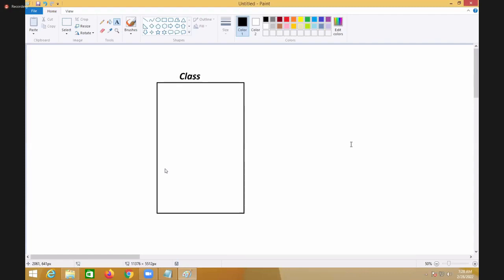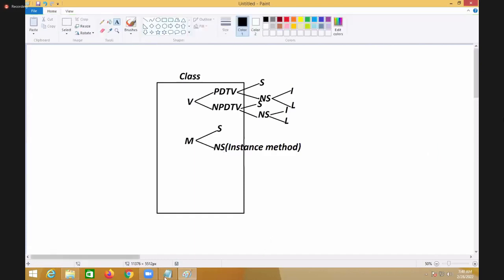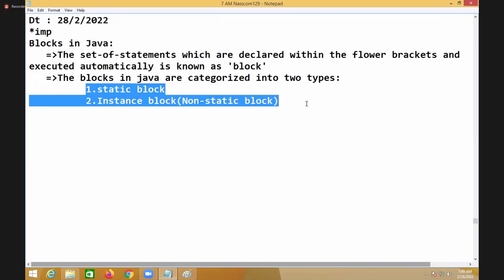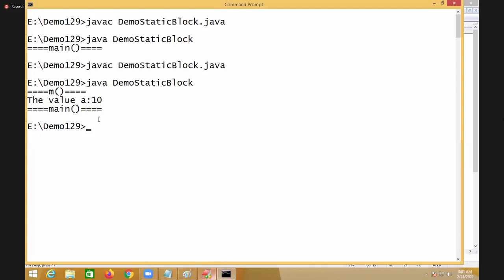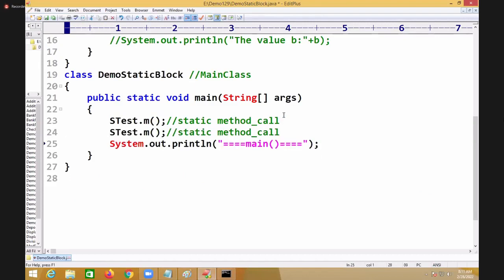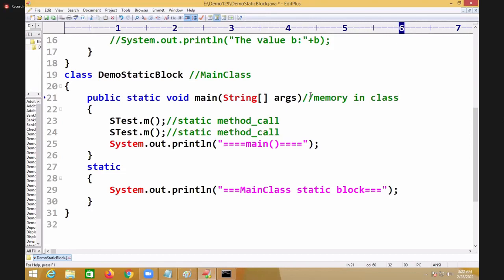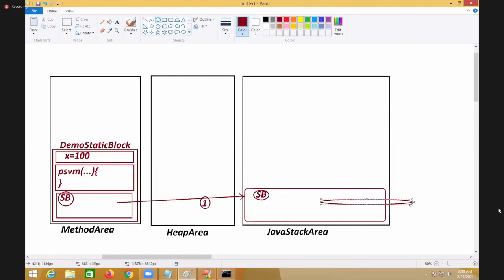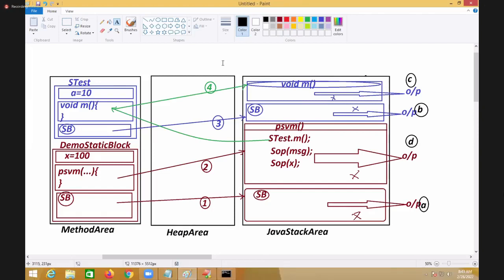Blocks in Java